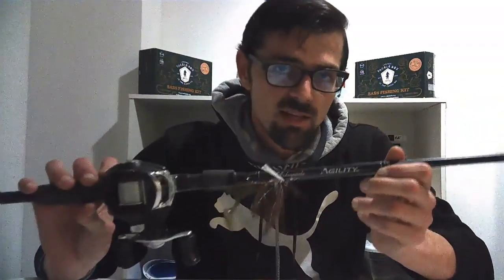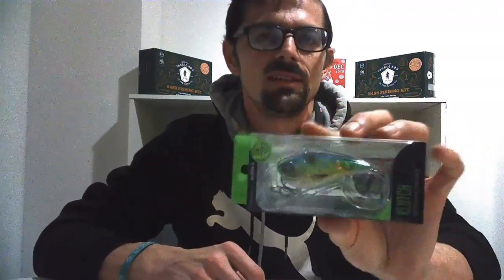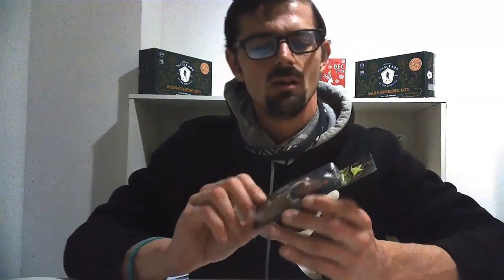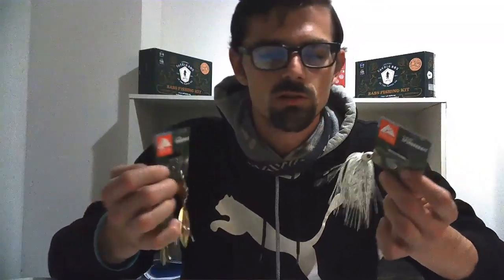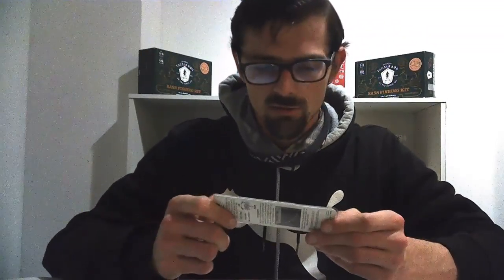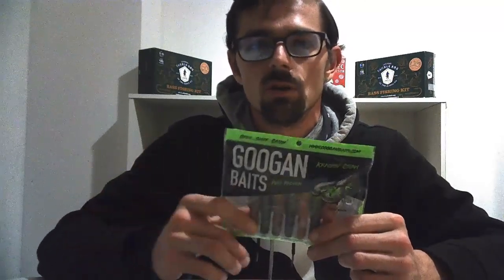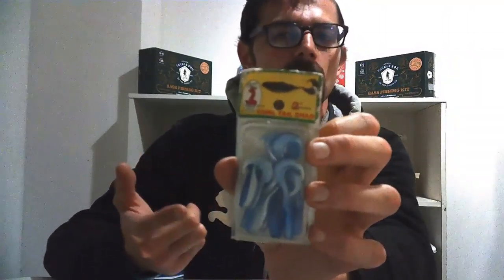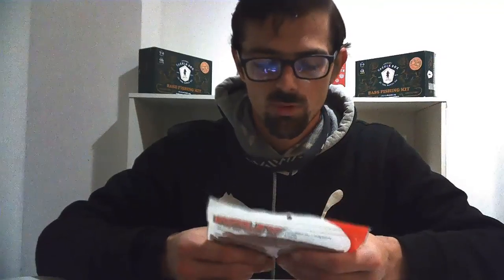spring fishing gear (tips & tricks)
alrighty so like many anglers i found myself lost deep in the websites tossing everything into my cart. so here is all the gear i bought for the 2021 upcoming season. ALOT of sauce. if you use any of these please let me know witch one and how it worked for you.as always yall keep it safe keepitreel and go catch you a pondpipckle